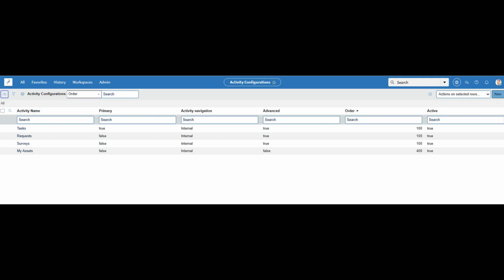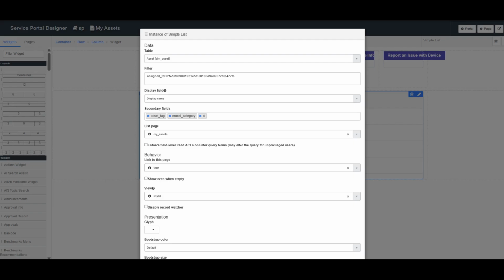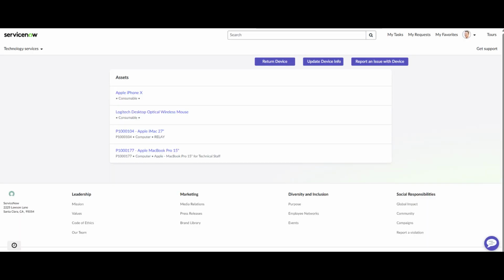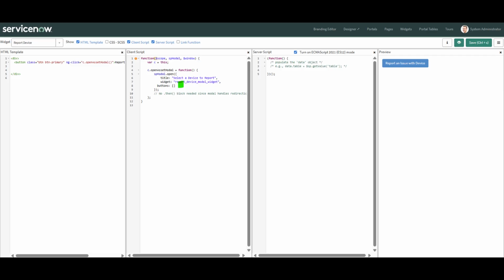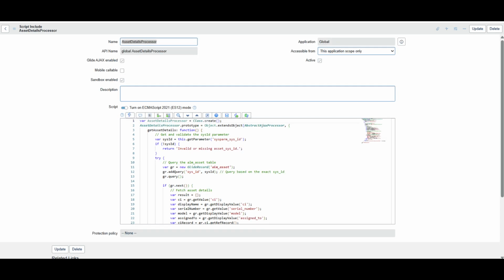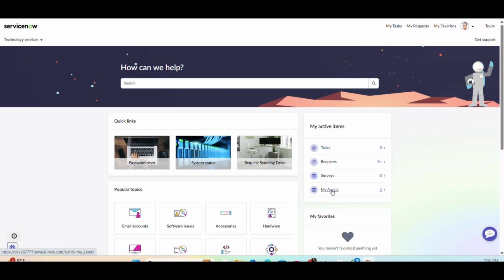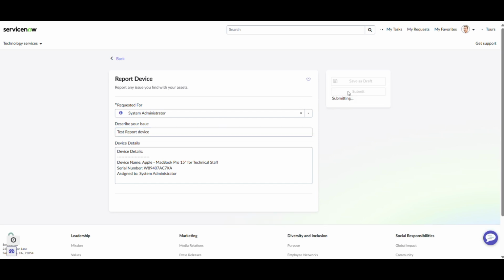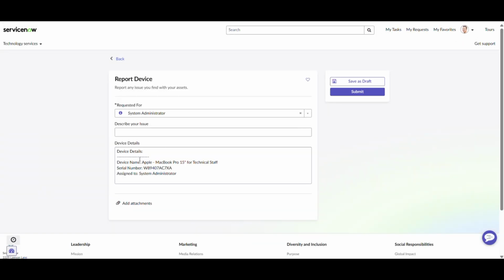ServiceNow Employee Center: My Asset Action Item with Auto-Populated Device Details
In this video, learn how to create a “My Assets” action item in the Employee Center portal.
We’ll walk through the full setup—from asset listing and action buttons to auto-populating device data in request forms.
Watch a real-world use case demo showing Report, Return, and Update Device workflows.
Perfect for admins, developers, and anyone customizing the Employee Center experience!